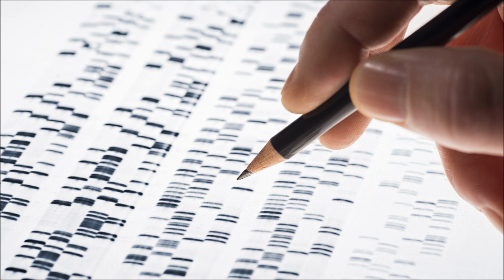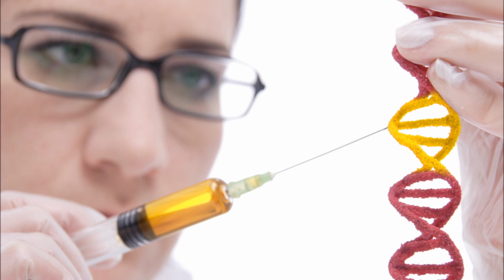BBC 6 Minute English February 25, 2016 - It's all in the genes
Audio: BBC Learning English - 6 Minute English

Film made by Silenthie.